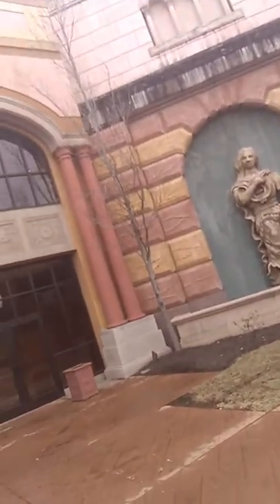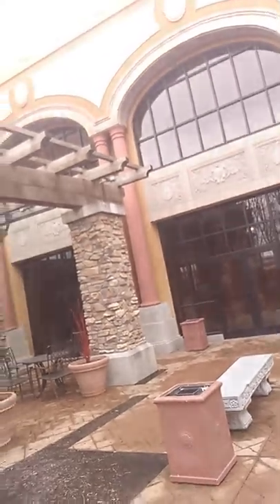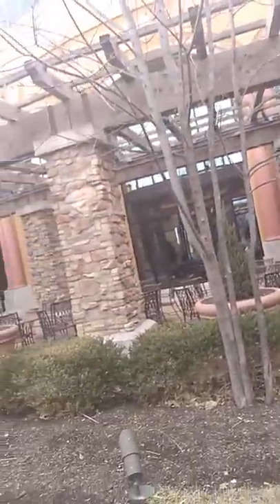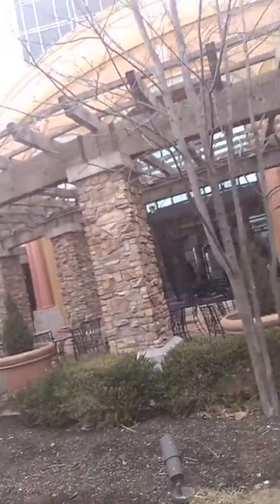How to beat the One Armed Bandits!!!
Secrets and Techniques on how to win at your favorite slot machines!!!